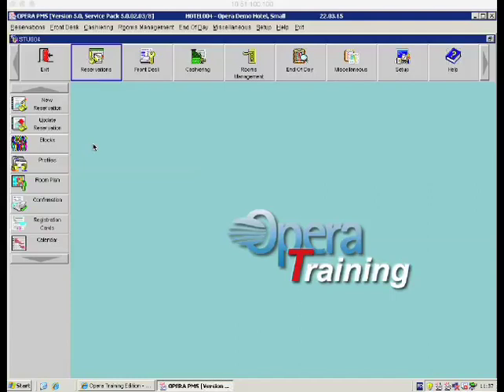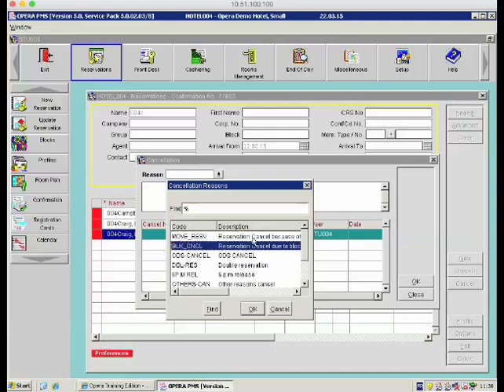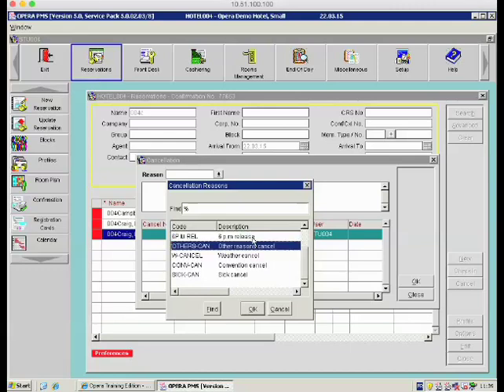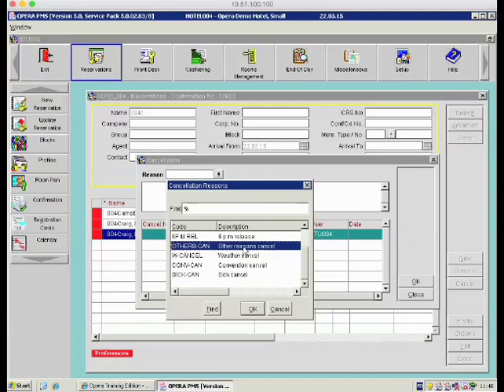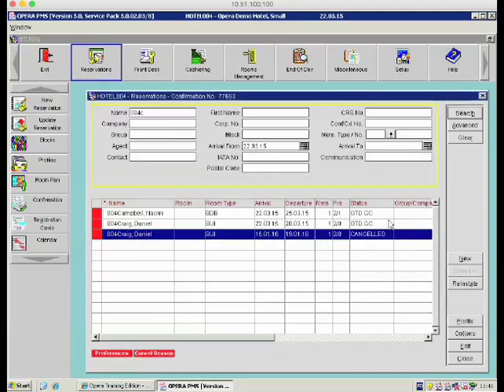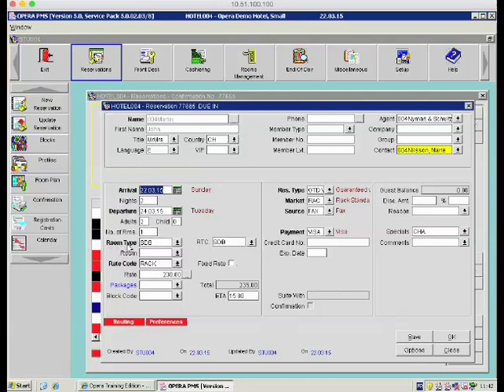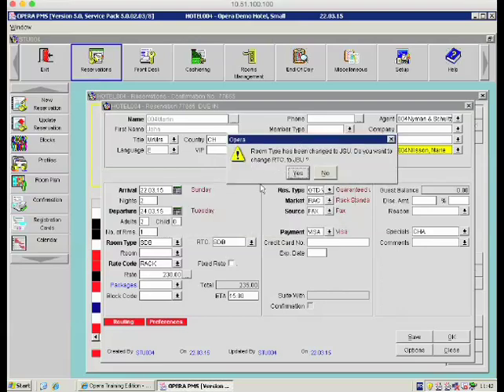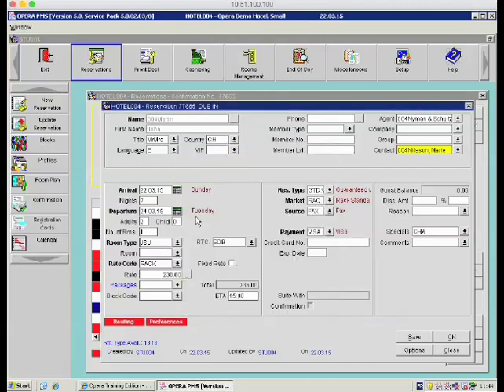Tutorial 5 Cancellation, Upgrades